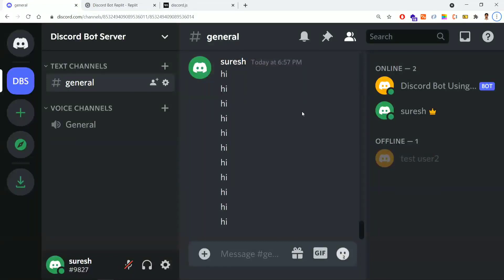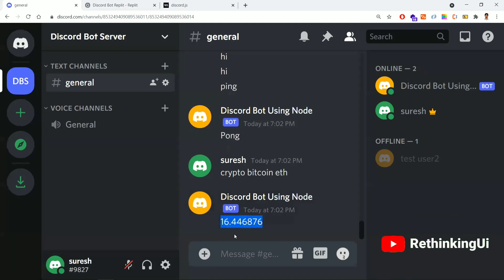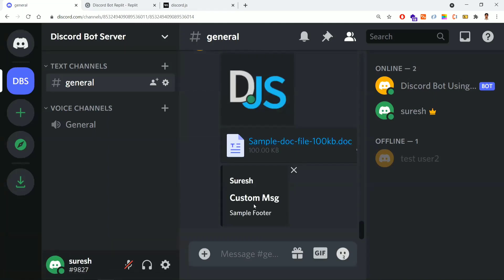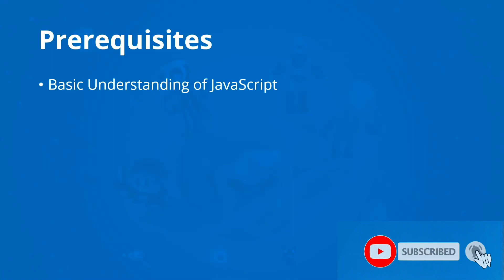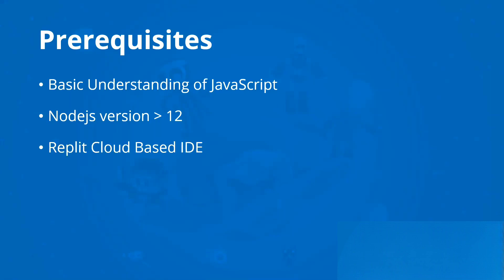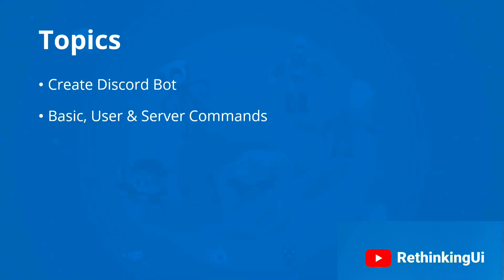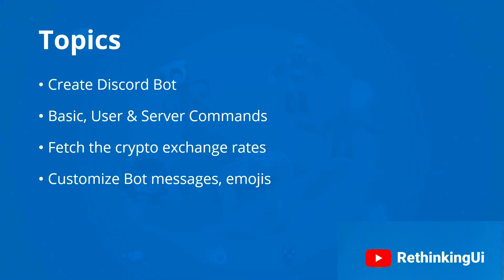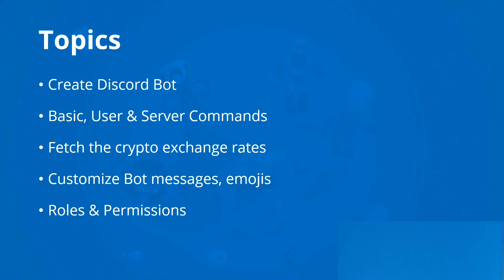#0 Introduction Of Discord Bot Course | How To Code Discord Bot Using Javascript | Rethinkingui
In This Video, We're Going to Be Introducing the Discord Bot Course. This Course Will Teach You How to Code a Discord Bot Using Javascript. We'll Be Focusing on the Basics of Discord Bot Programming, and By the End of the Course You'll Have the Skills You Need to Create Your Very Own Discord Bot!